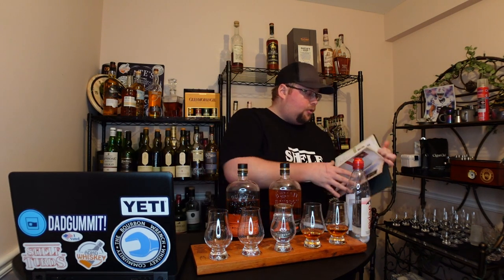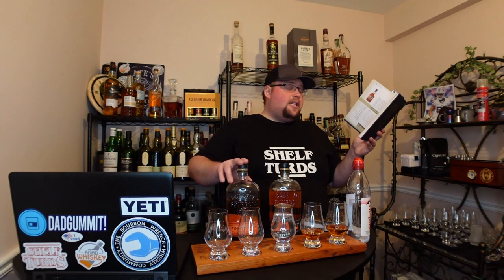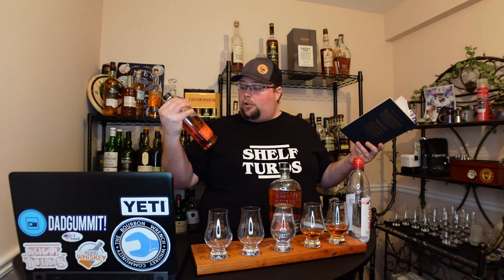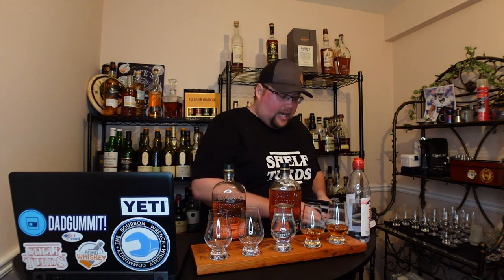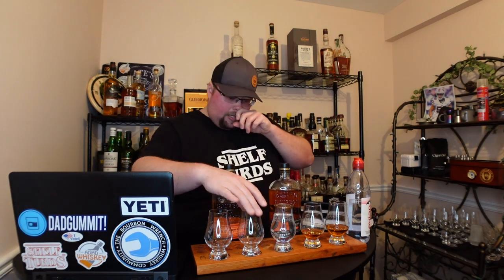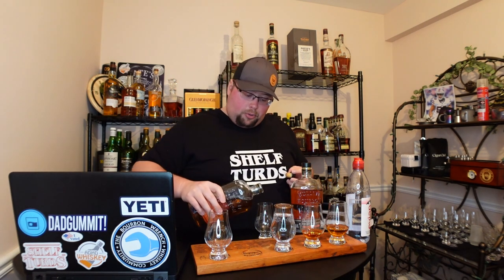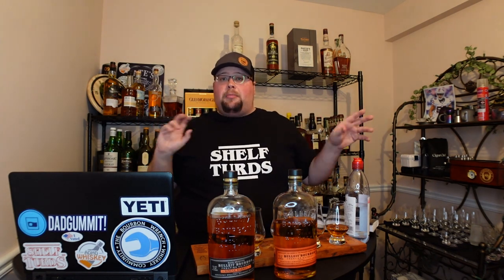Bulleit & Bulliet Single Barrel Store Pick